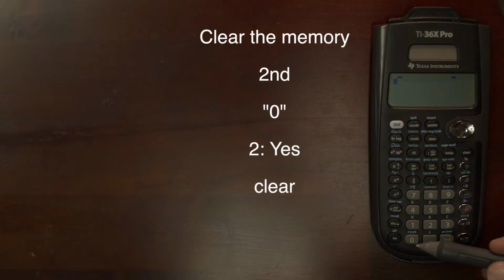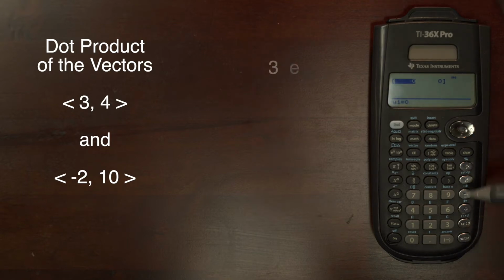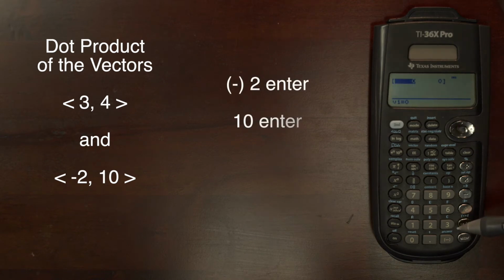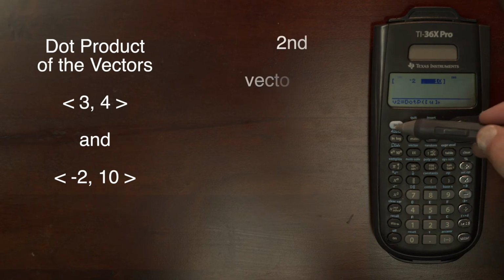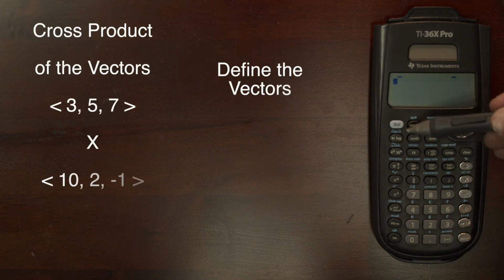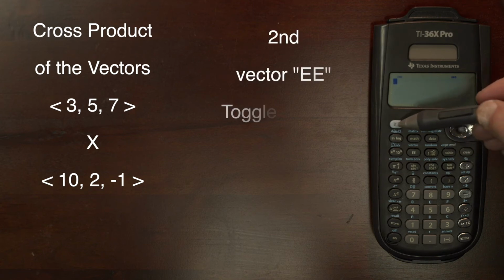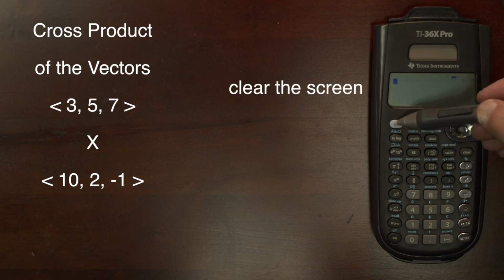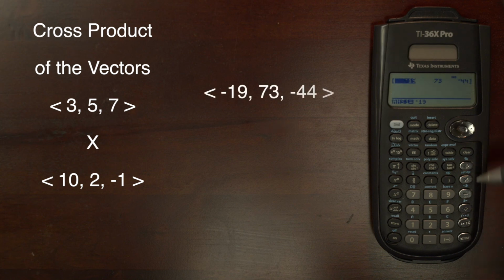TI-36X pro Dot and Cross Product Calculation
Examples of Dot Product and Cross Product using the TI-36X Pro calculator